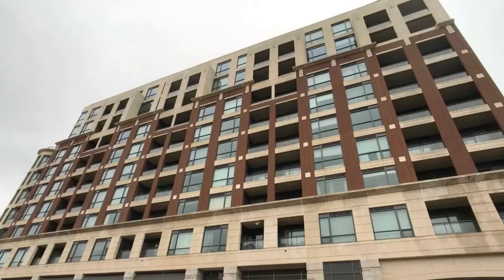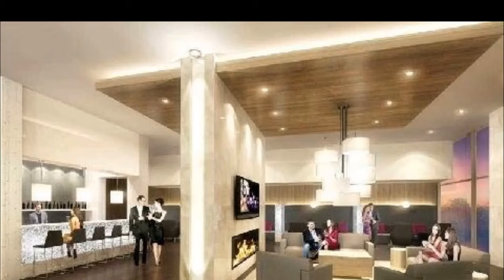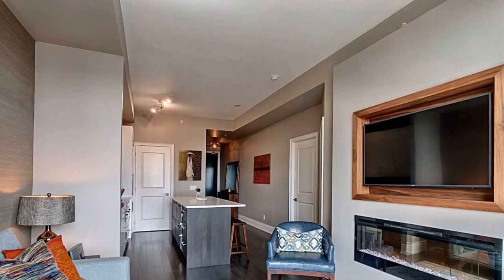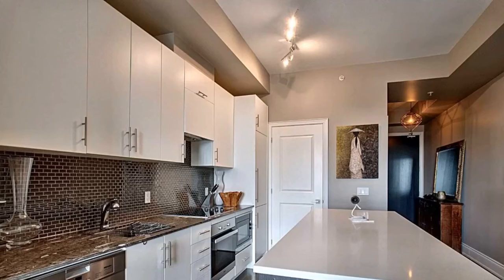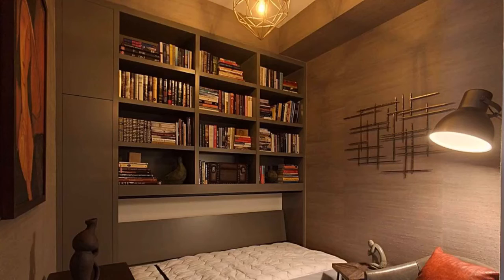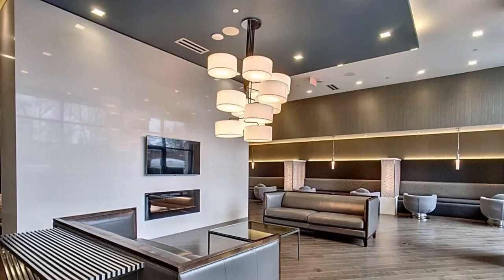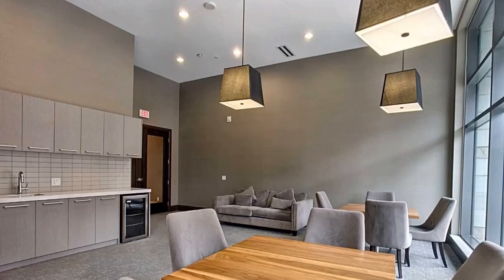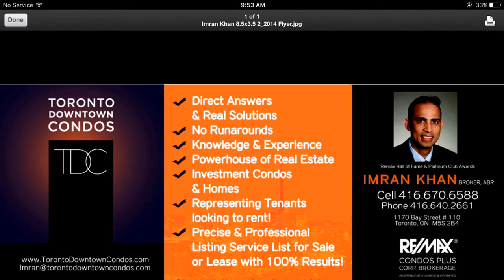Allure Condos - 23 Glebe Road